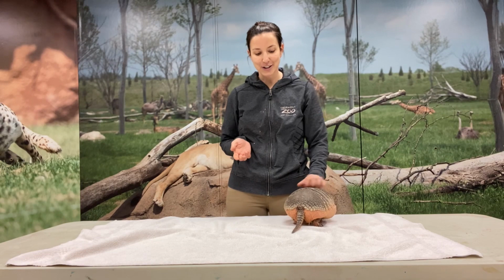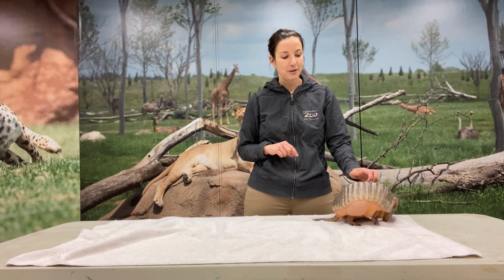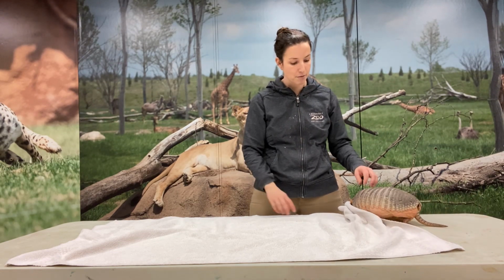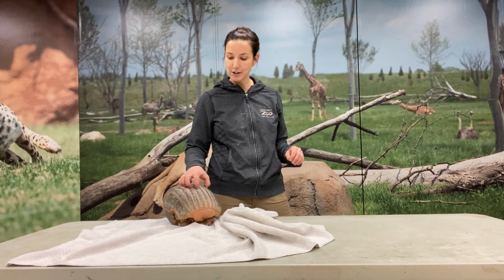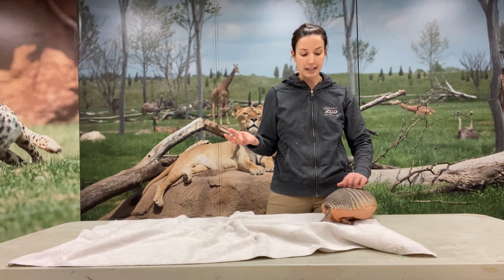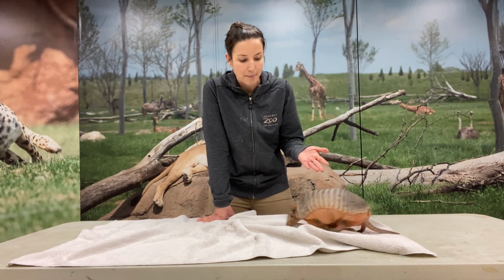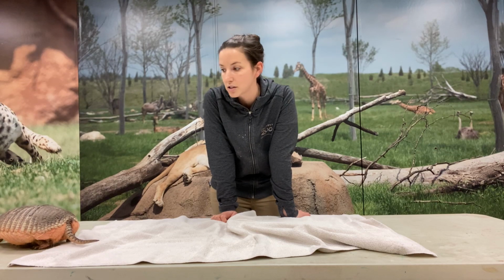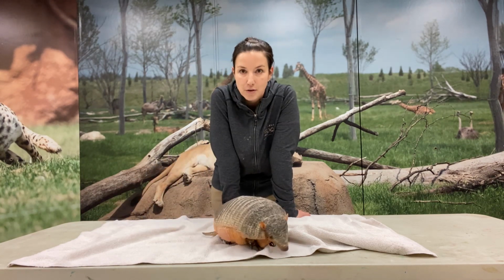Armadillo Conservation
ColumbusZooSchool is back with a way you can help local wildlife! Watch Lauren and her armadillo to learn more about how the Zoo participates in conservation projects all over the world. Inspired to help wildlife here in Ohio? Check out The Wilds’ Wildlife Watch on Zooniverse to learn more about how you can help us learn more about Ohio animals, right from your own home!

*The Columbus Zoo and Aquarium has instituted a new protocol for all animal care and animal health staff to wear masks and/or remain 6 feet apart from the animals when caring for them during the coronavirus (COVID-19) pandemic. This video was taken before the new procedure was put in place.